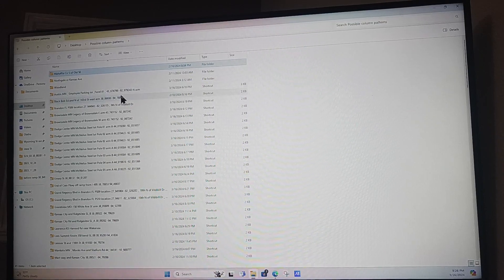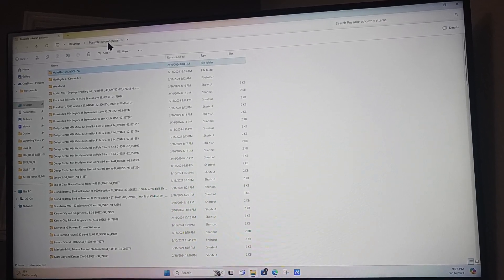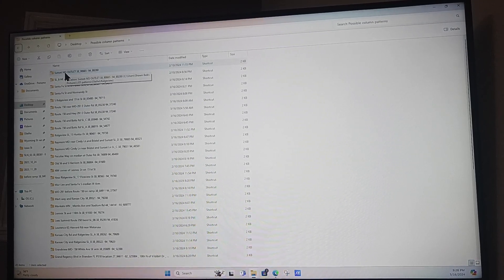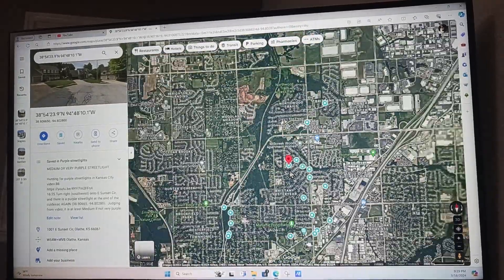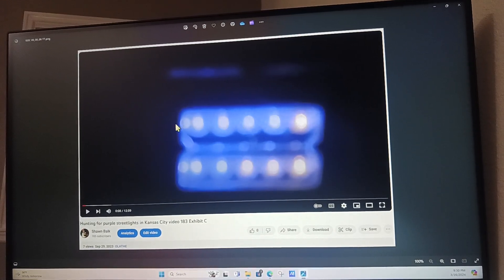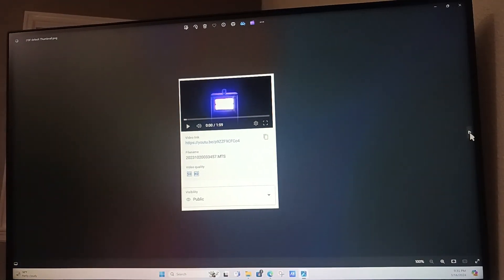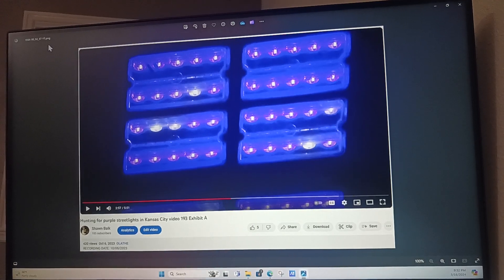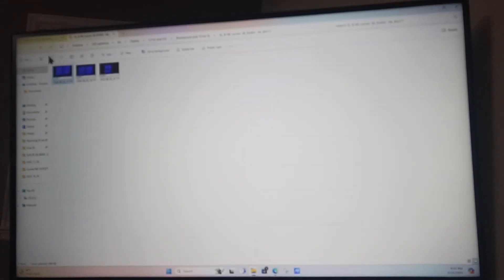Column patterns 01